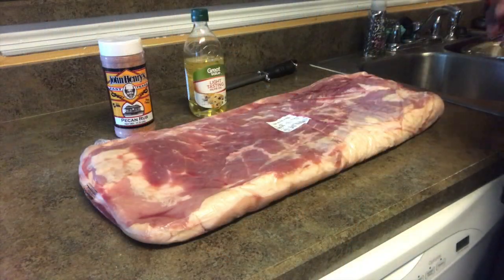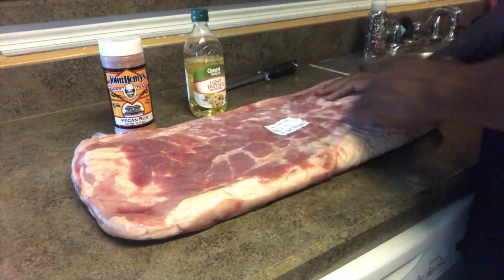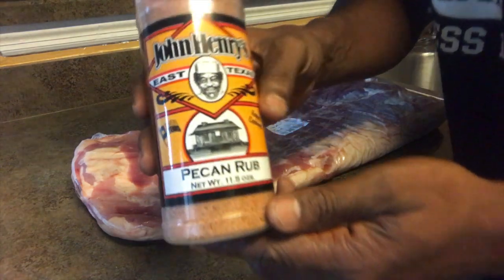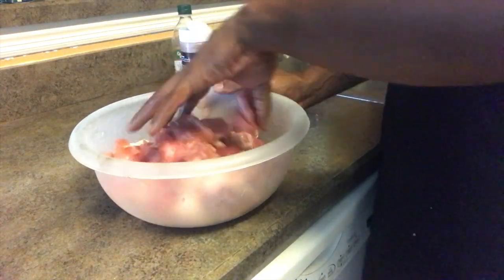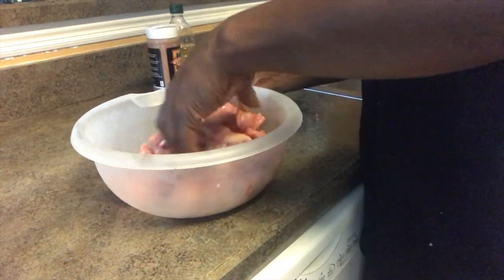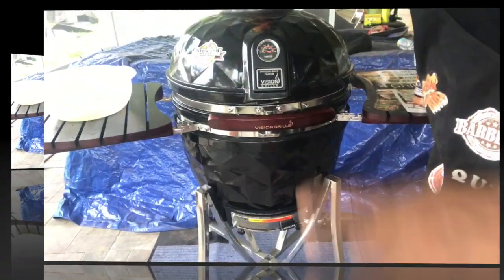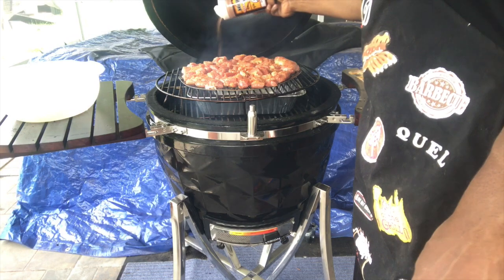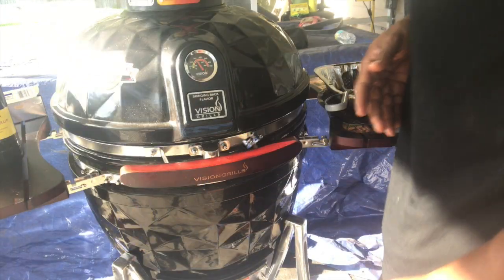Pork Belly Burnt Ends "Kamado Style"